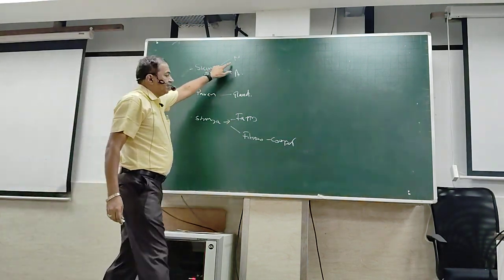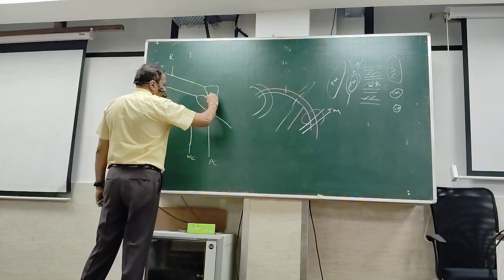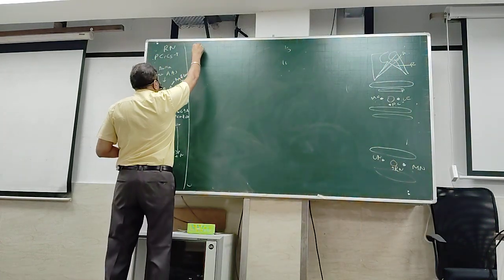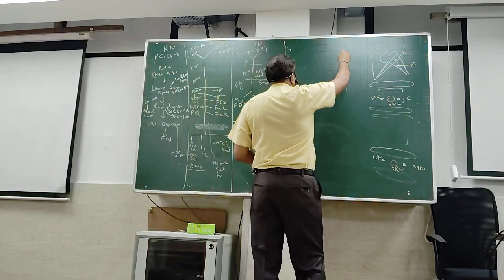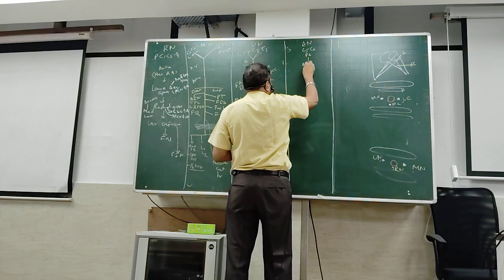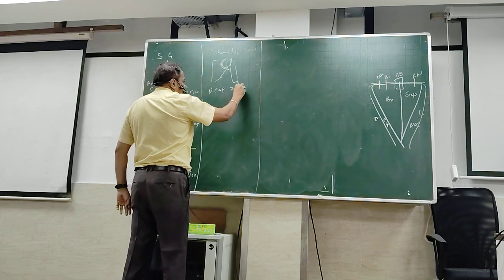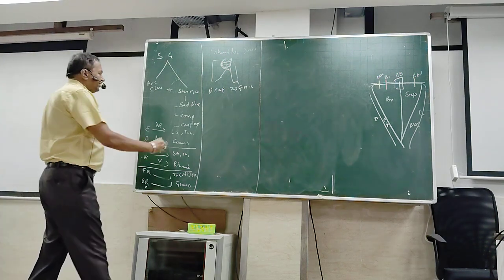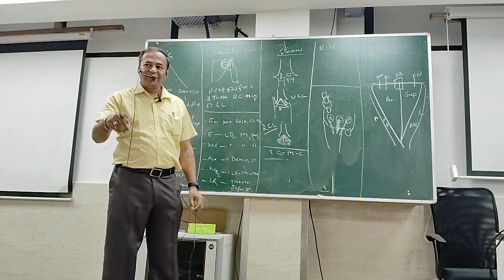Upper Limb revision in 40 minutes